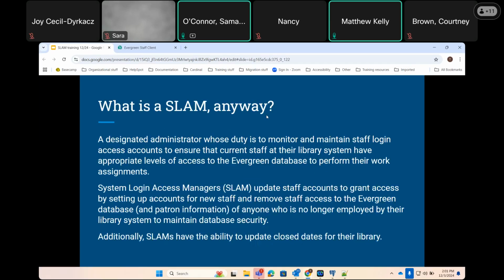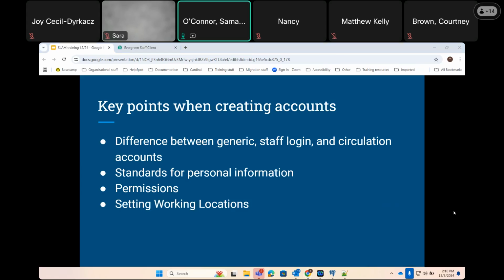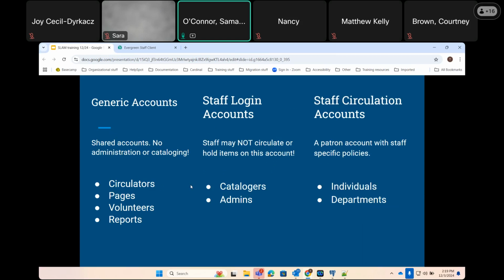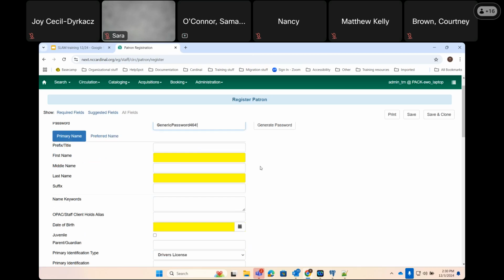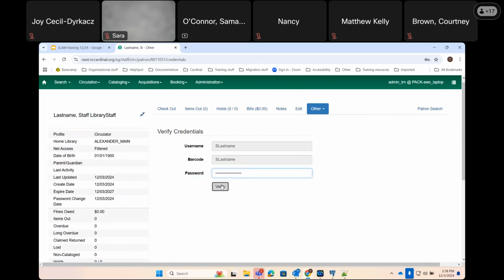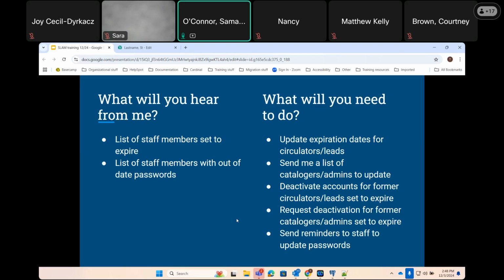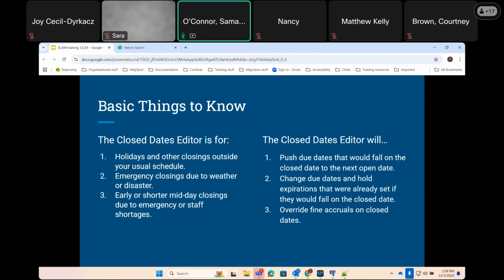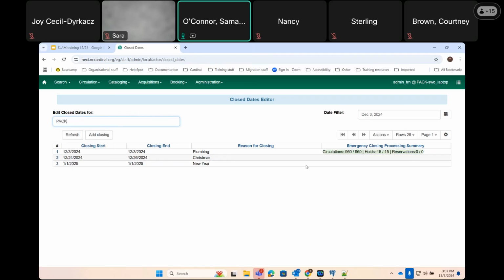NC Cardinal Training for System Login Access Managers (SLAMs)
00:00 Welcome to SLAM Training 2024
00:48 What is a SLAM?
03:05 Agenda
04:15 Lifecycle of Staff Login Accounts
08:58 Creating Accounts
18:24 Accounts Types
22:40 Demo of Profile Groups
26:00 Demo of Account Creation
37:51 Maintaining Accounts
38:12 Verifying Passwords
39:18 Password Reset Link
39:30 Expiration Dates
44:30 Password Maintenance
46:45 Cataloger Permissions
47:44 Quarterly Communications
51:27 Deactivation
54:10 Demo of Deactivation
56:55 Closed Dates Editor